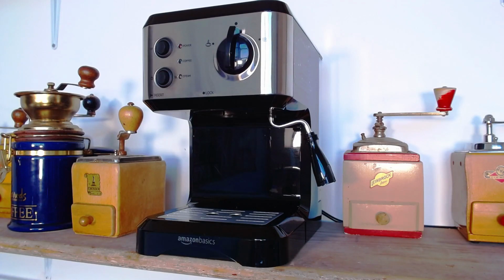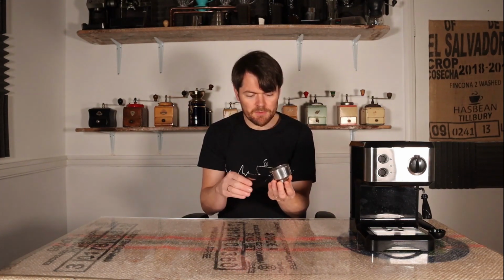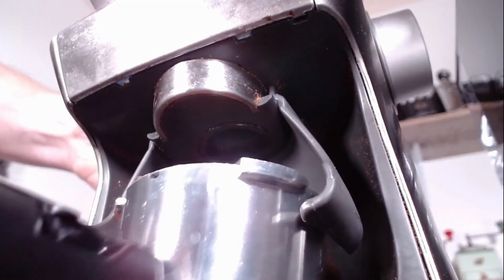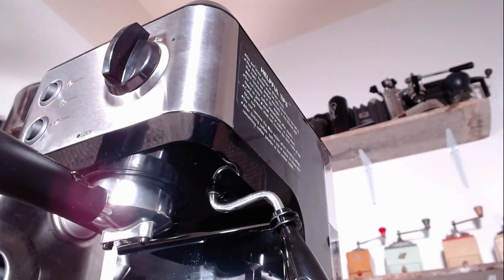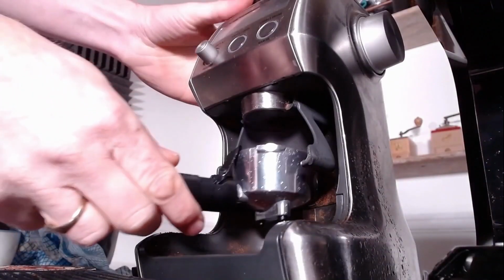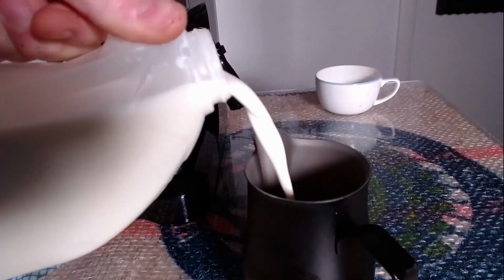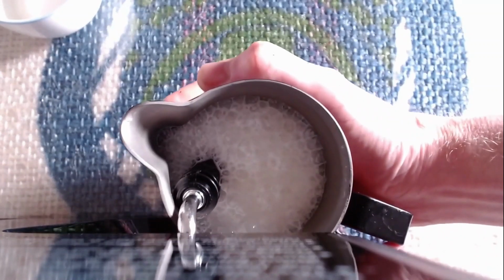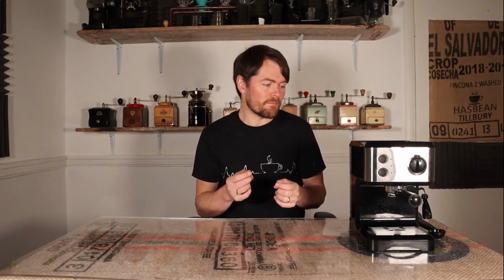Amazon Prime Espresso Machine Review & User Guide.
A fellow coffee botherer contacted me to tell me they'd already bought the Amazon Basics espresso machine and wanted to know was if it is possible to get decent tasting shots of espresso with this machine.

So I thought I'd buy one, review it, and also try to create a bit of a guide to help anyone who already has one of these machines, to pull slightly better tasting shots, and create better textured milk.

Product links:

Amazon Prime Espresso Machine from Amazon UK
Amazon Prime Espresso Machine from Amazon USA
Brewista smart scales from Amazon UK
Brewista smart scales from Amazon USA
51 mm tampers from Amazon UK
51 mm tamper from Amazon USA

Current Gear:

Canon M6 Mark ii (great now the firmware has been updated so I can film in 4k without it getting hotter than the sun).
Blue Ember Mic (now just used for voiceovers)
RØDE VideoMic Pro (now used for main audio)
Cayer BV30L tripod with fluid head (mega tripod for the money!)